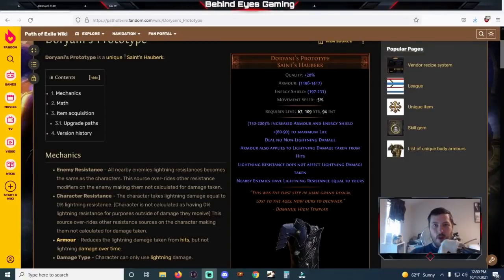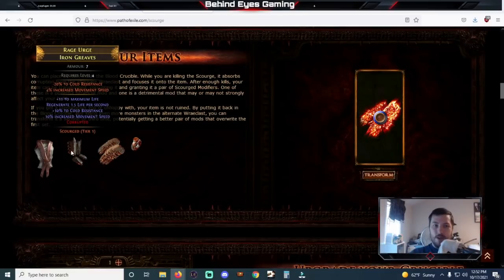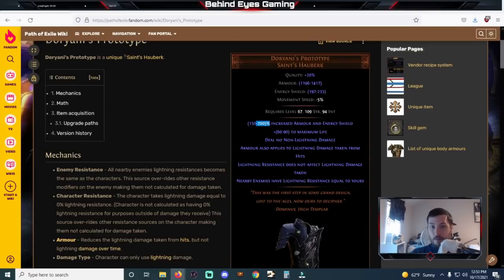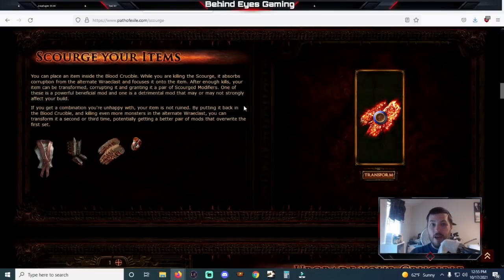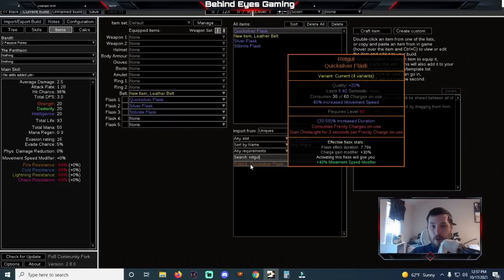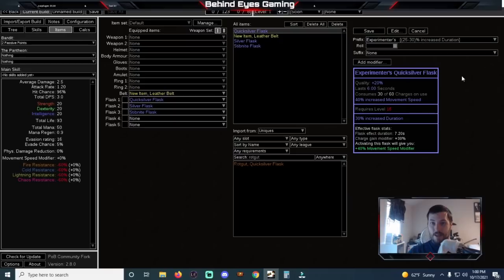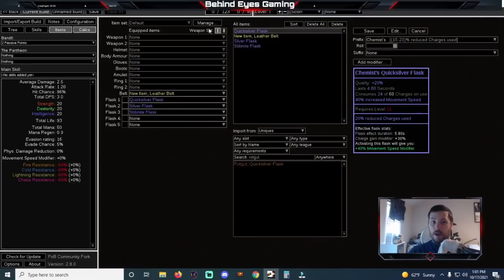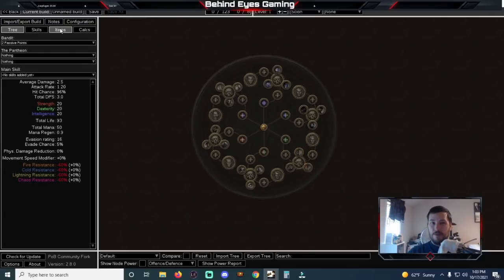3 Huge Stealth Buffs in POE 3.16 Scourge League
In Path of Exiles Scourge League between the mechanic itself and the additional changes there will be a ton incidental benefits for various builds and items.  I cover some of them here so you can know what to look out for in the POE 3.16 league launch!